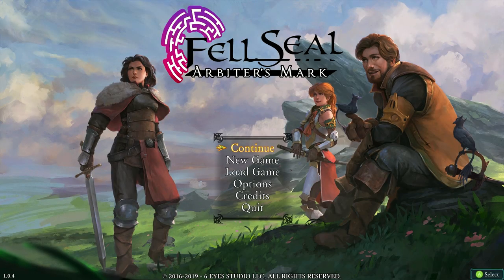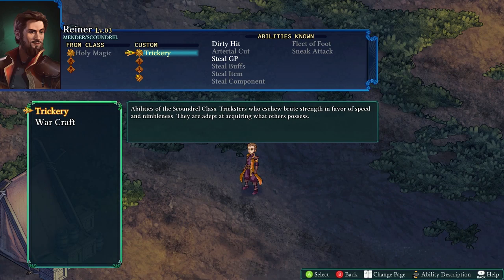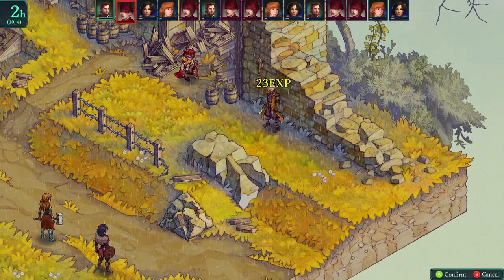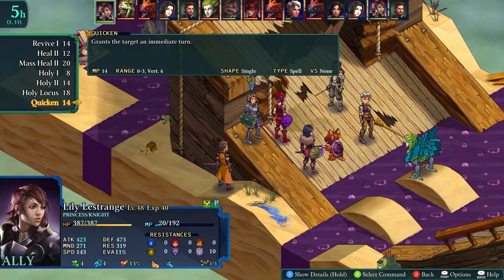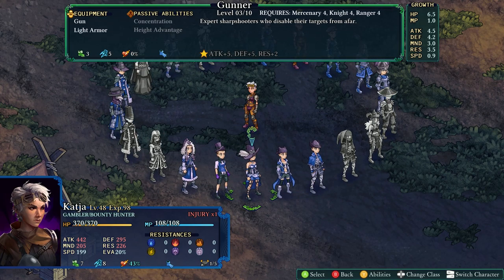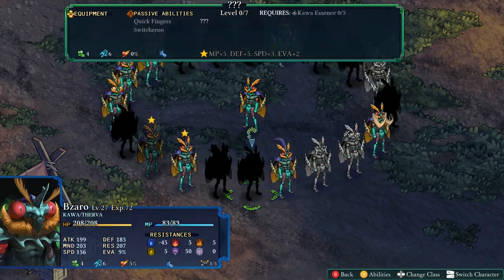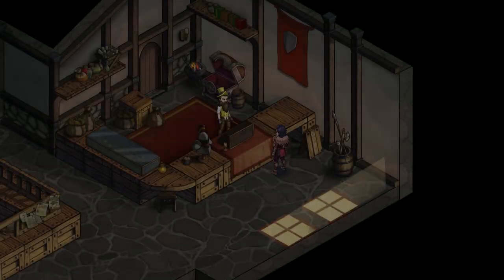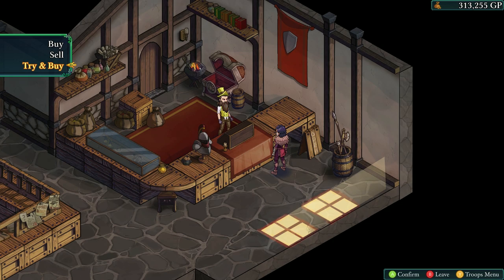The deepest dive into FELL SEAL that doesn't require incognito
Description:
Fell Seal: Arbiter's Mark is a turn-based tactical RPG with a focus on storytelling and strategic battles. Unfold a mature story as you progress through hand-crafted scenarios, controlling your own group of Arbiters, with each character customizable from a wide selection of classes and abilities!